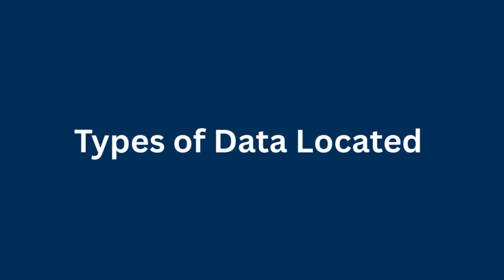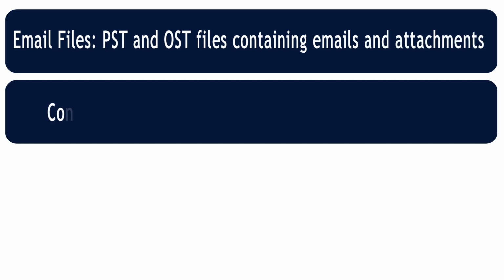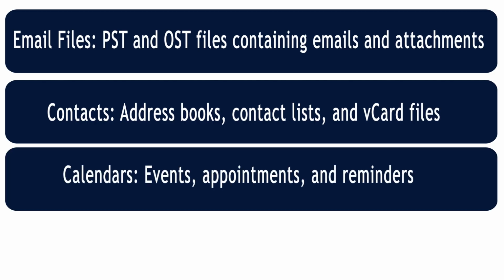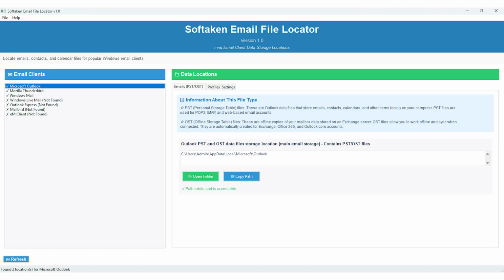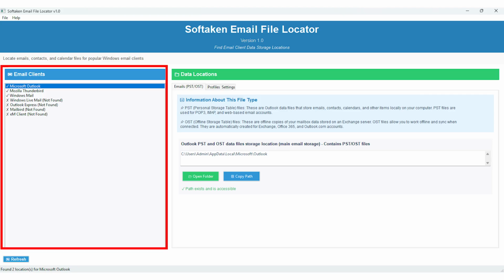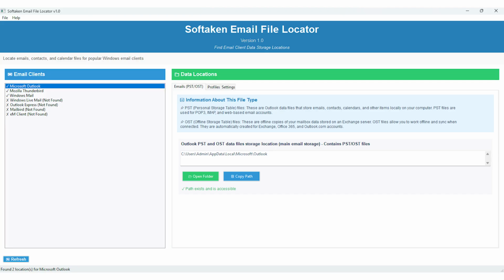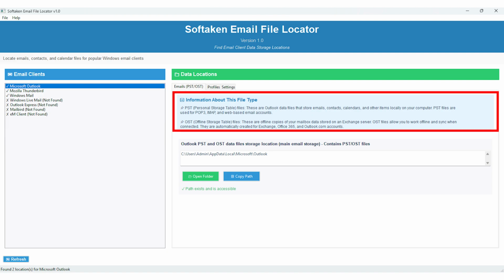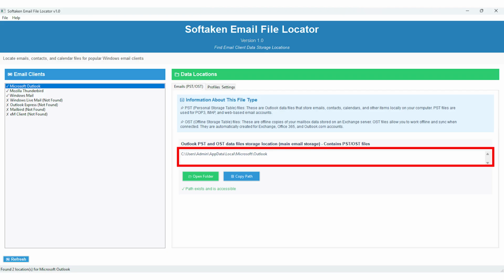Softaken Email File Locator | Find PST & OST Files Automatically on Windows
Are you struggling to find PST and OST email data files on your Windows computer?

Softaken Email File Locator is a smart and professional tool designed to automatically locate PST and OST files from popular email clients installed on your system. Instead of wasting time searching manually through folders, this utility instantly scans your computer and displays all email data file locations in one place.

With Softaken Email File Locator, users can easily detect Outlook PST and OST files linked with different profiles. This tool is perfect for IT professionals, email administrators, and home users who need quick and accurate access to email storage locations.

Key Features of Softaken Email File Locator:

✔ Automatically finds PST and OST files
✔ Supports multiple Outlook profiles
✔ Fast and accurate scanning process
✔ User-friendly interface for all users
✔ Saves time and effort in manual searching
✔ 100% safe and secure utility

Whether you are migrating emails, taking backups, or managing Outlook data, Softaken Email File Locator makes your task easy and efficient.